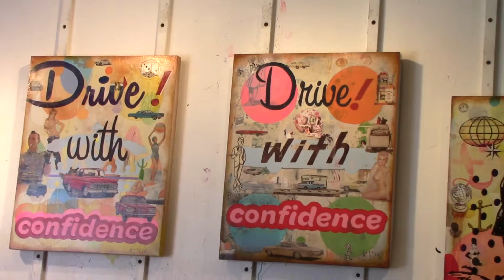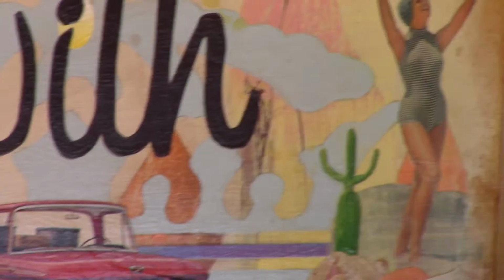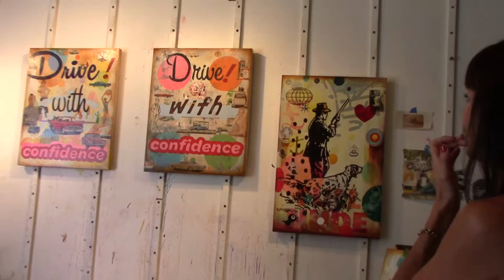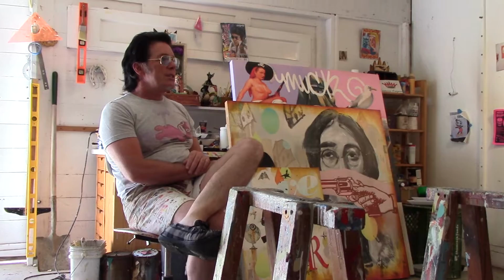Mark Hobley local venice artist sharing his artistic perspective.